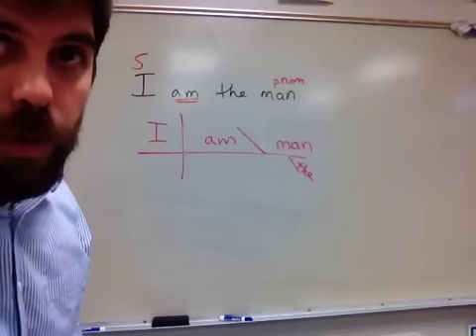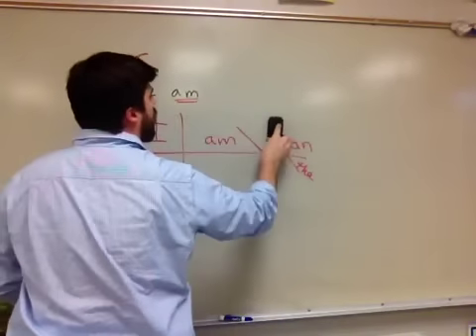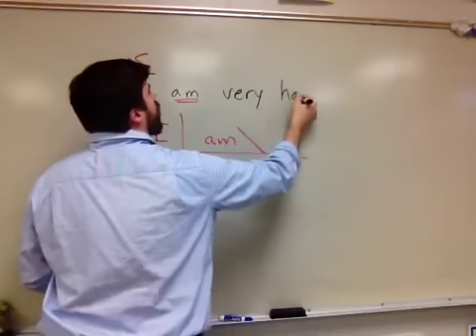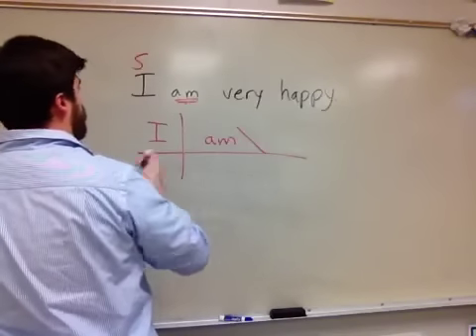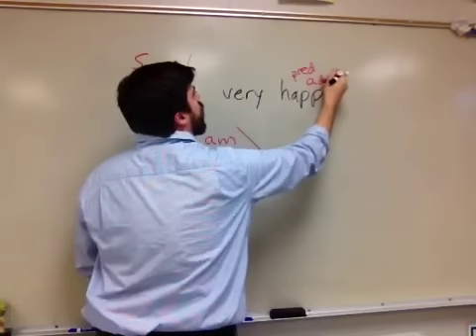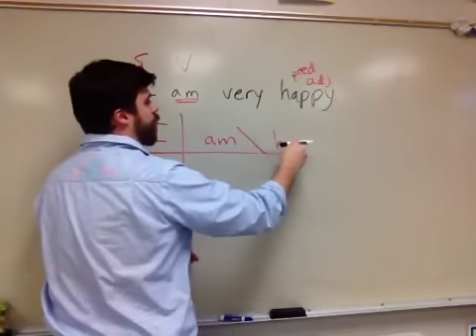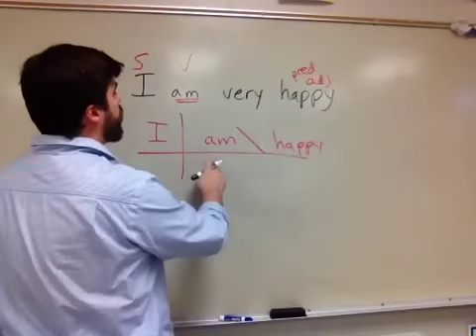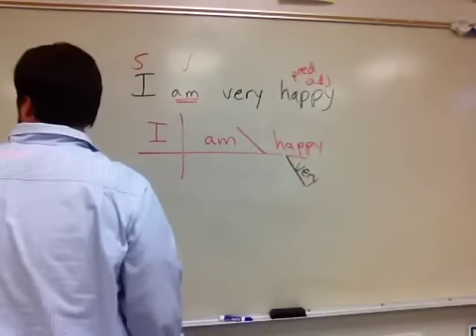Diagramming sentences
Introduction to diagramming sentences.  We go though how to diagram action verb sentences with indirect and direct objects, linking verb sentences with predicate adjectives and predicate nominatives, and prepositional phrases.